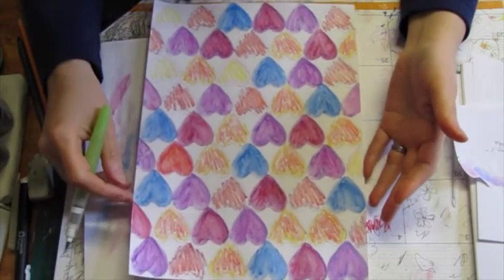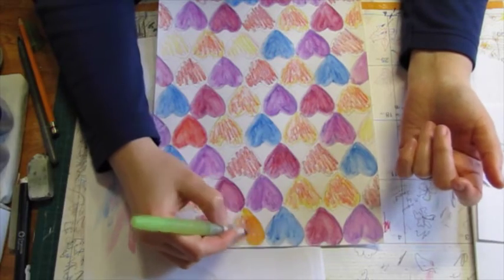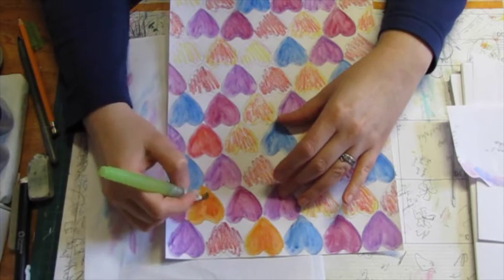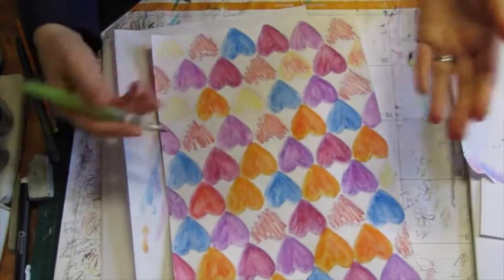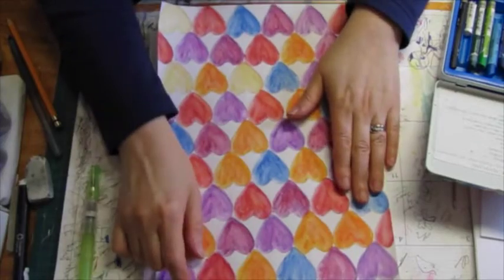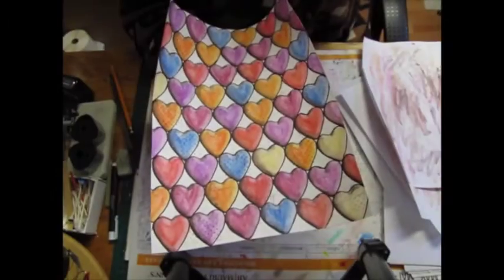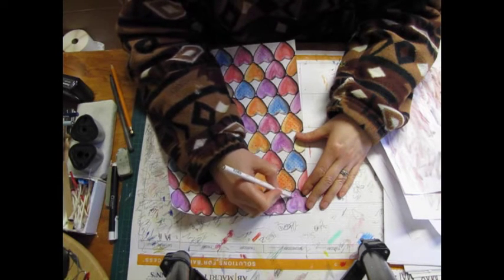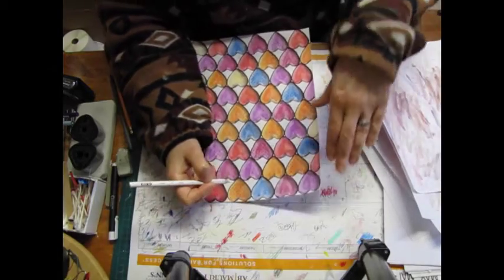A Heart Page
Creating a mixed media page... This would have been more appropriate around Valentine's day... but... it can apply for any day, really. I thought I'd turn the camera on and show you how I did it.